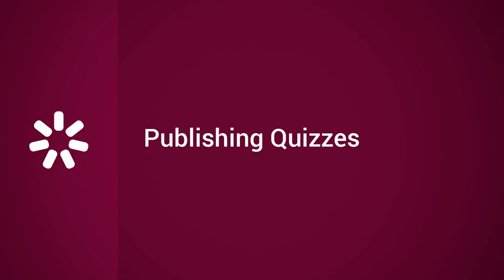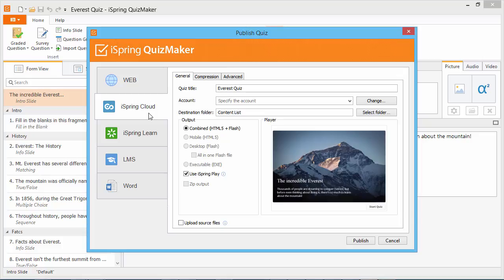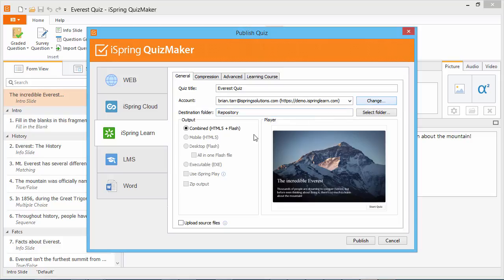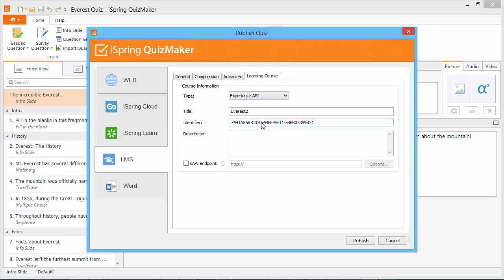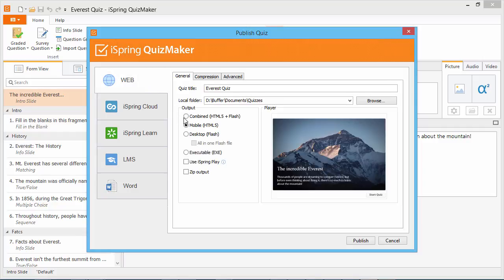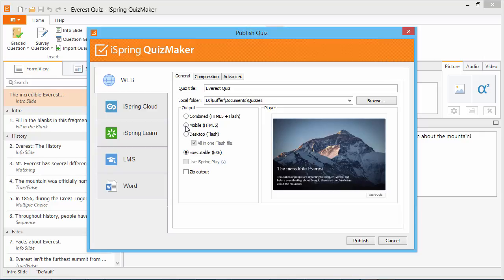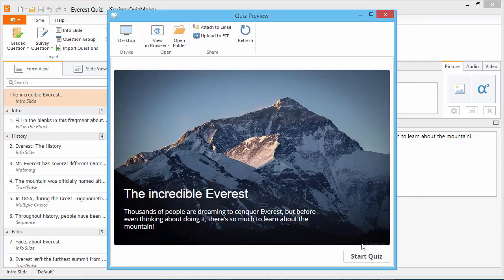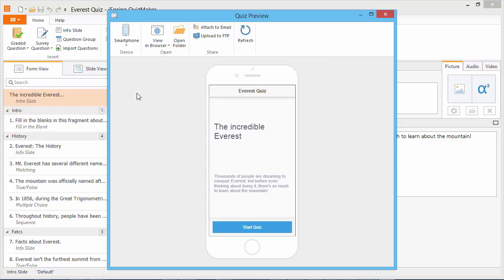Publishing Quizzes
This tutorial shows you how to publish your interactive quizzes to online formats with iSpring Suite 8.